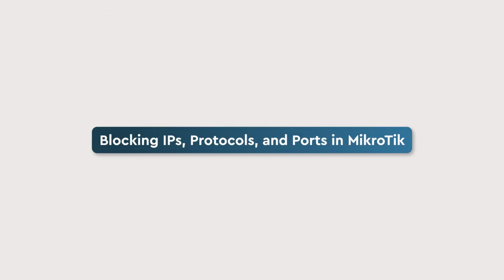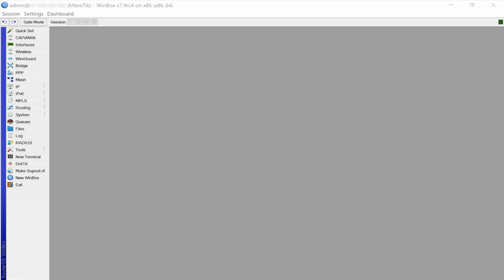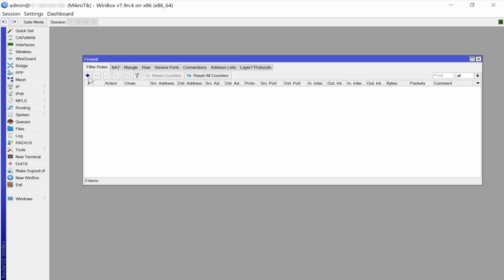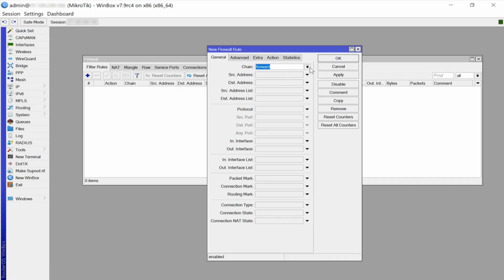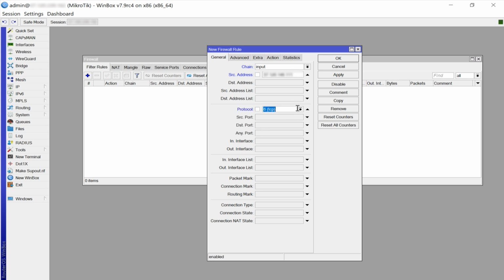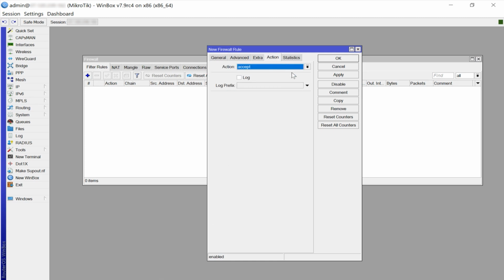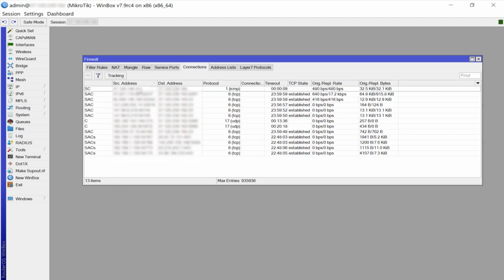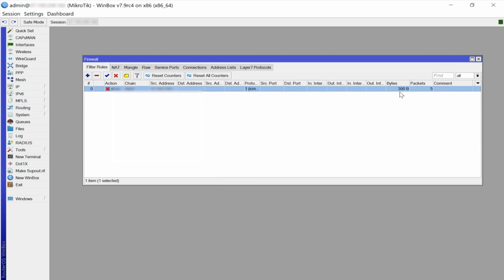Blocking IPs, Protocols, and Ports in MikroTik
Learn how to protect your MikroTik network by blocking specific IP addresses, protocols, and ports. Follow this step-by-step tutorial to enhance your network security.

🔹Like: If you found this video helpful.
🔹Comment: Share your experiences or ask questions.
🔹Share: Help others learn by sharing this video.